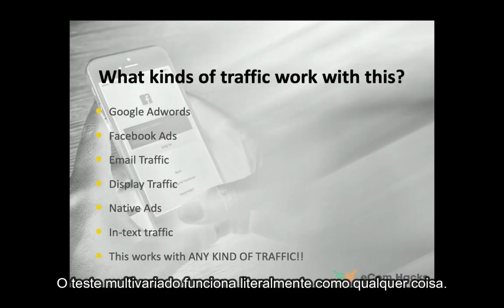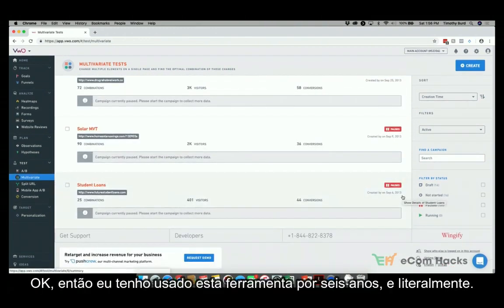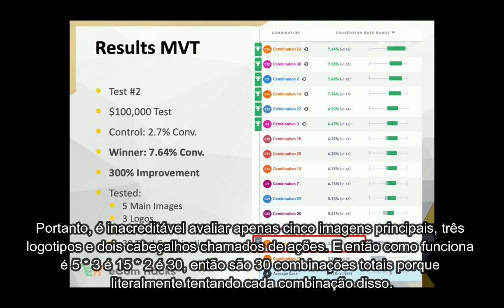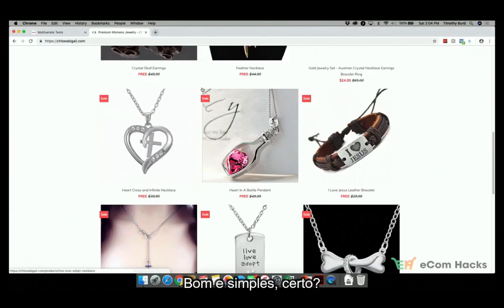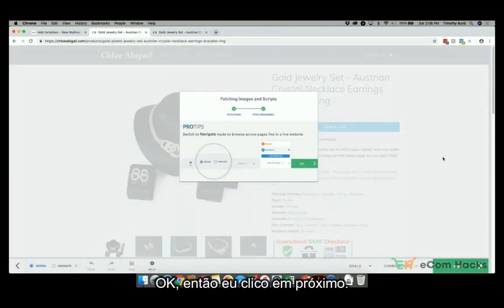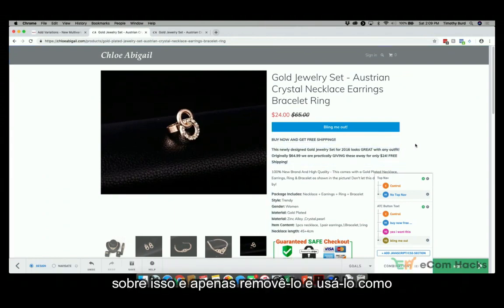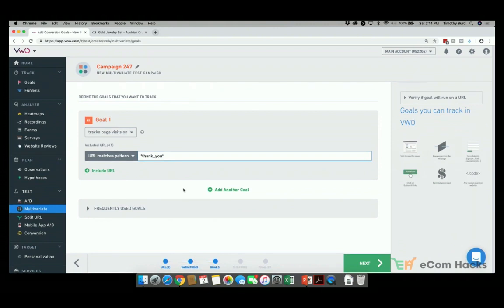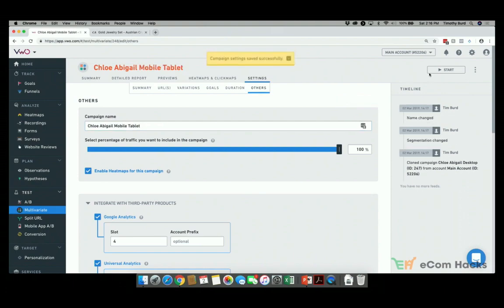Teste de várias variantes Tim Burd